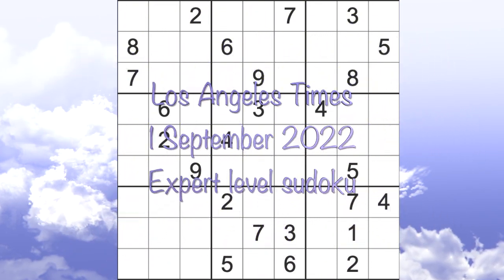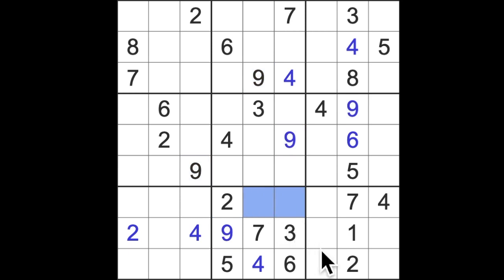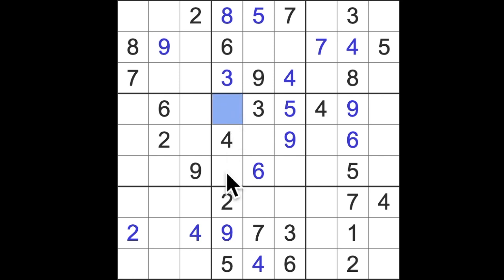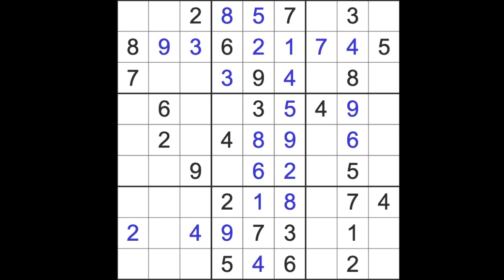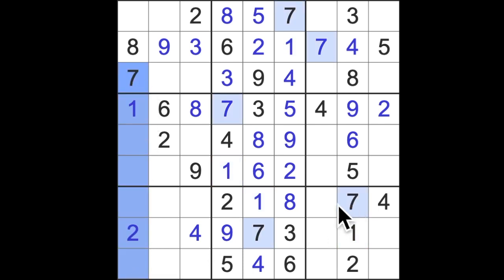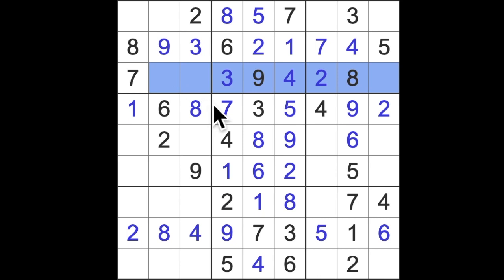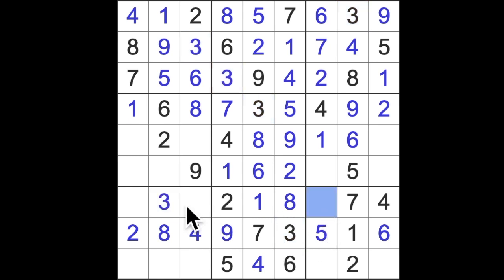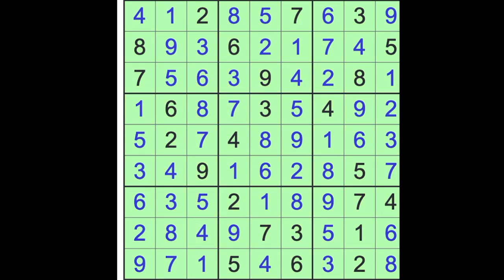Sudoku solution – Los Angeles Times sudoku 1 September 2022 Expert level